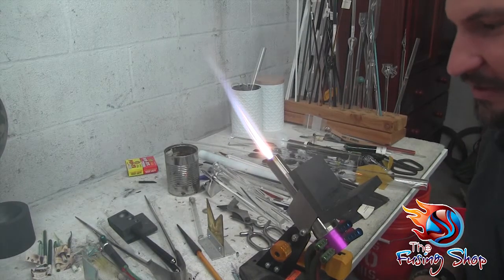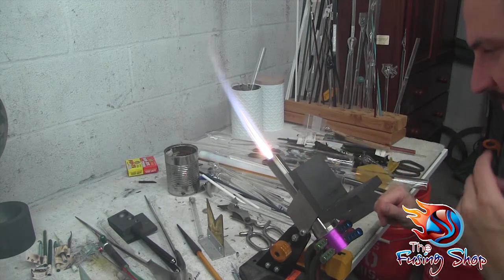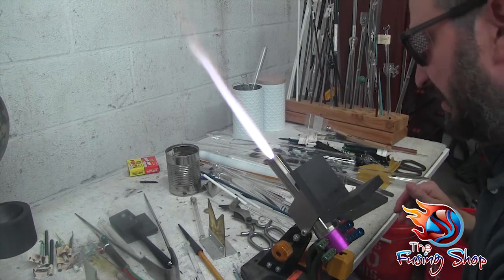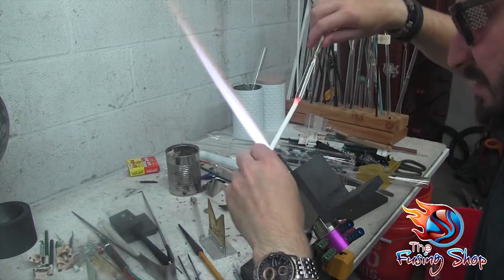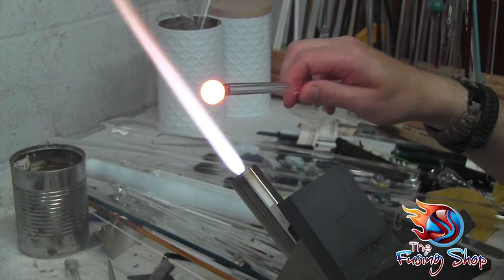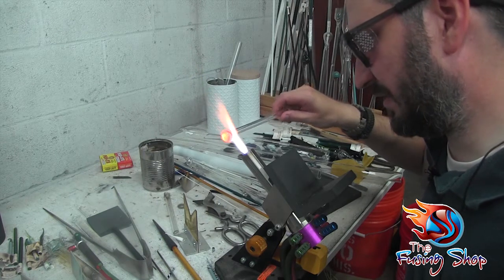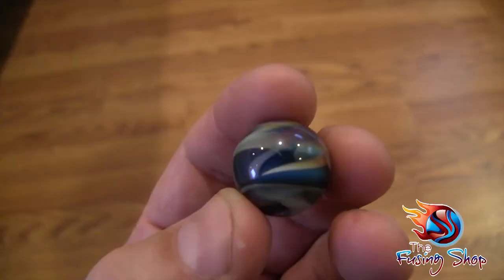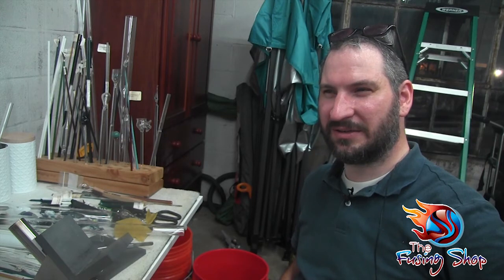GLASSBLOWING HOW TO | How to Make a Corkscrew Style Marble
Hello and welcome to The Fusing Shop channel.  This channel is for people who are interested in learning glassblowing, flameworking, and lampworking basics.

In this video, you'll learn how to make a "corkscrew" style marble.  We start this project with two 10 mm glass rods and we form a gather on each of the rods.  Then we use our flameworking smashers to smush the gathers into a "lollipop" shape.

Next, you're going to add colors of your choice to the lollipops and fire fuse the two of them together.  The color sides get fused together leaving an outer layer of clear around them.

The final step in this lampworking project is to detach one of the glass rods and form the marble into a round sphere with our marble mold.

Put it in the kiln to anneal and you'll have an amazing marble to share with your family, friends, kids, whoever makes you happy!

To learn how to flame work, please visit our